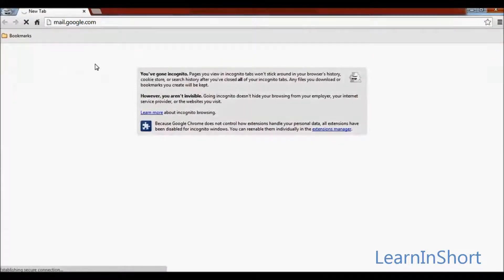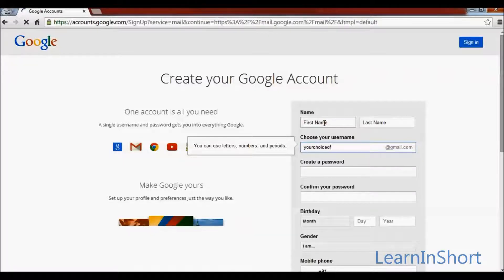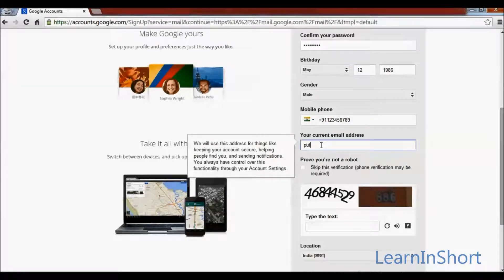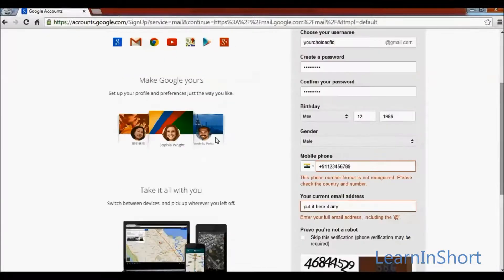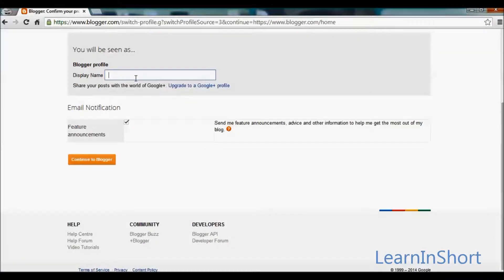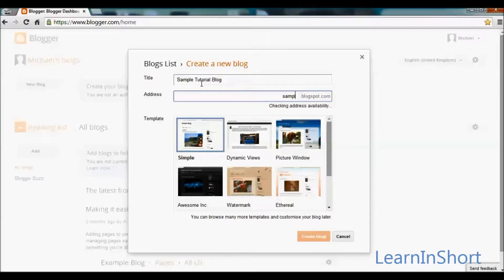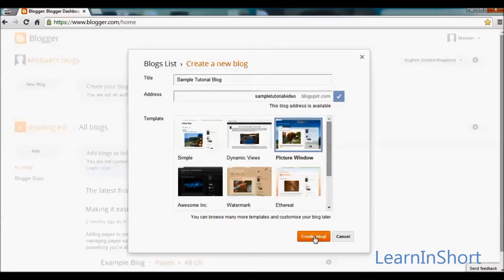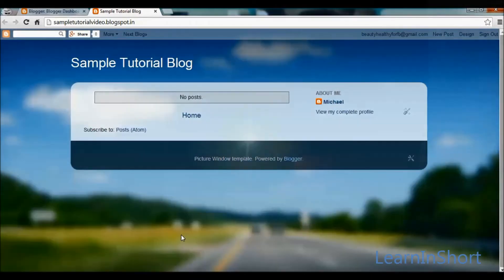How To create a blog on blogger, tutorial for beginners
See step by step guide to How to create a blog on blogger.com. This is a very short video which explains to create a blog in very simple steps. We'll be happy to help you out.

Share among your friends if you like this video.